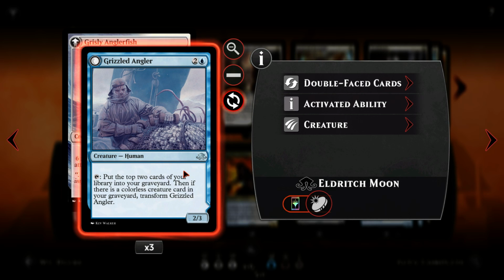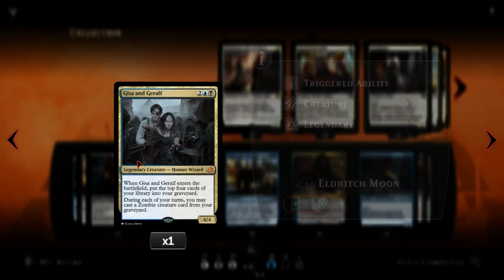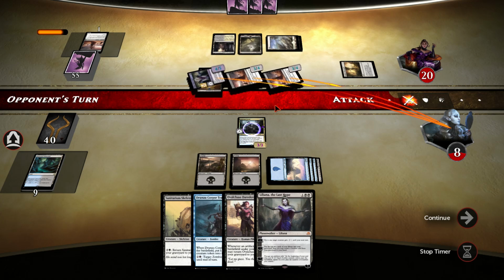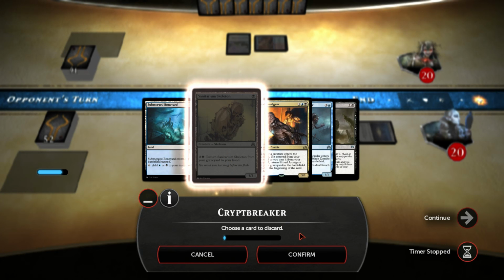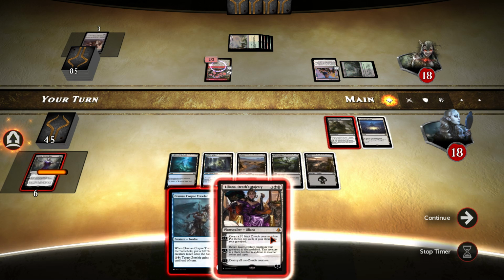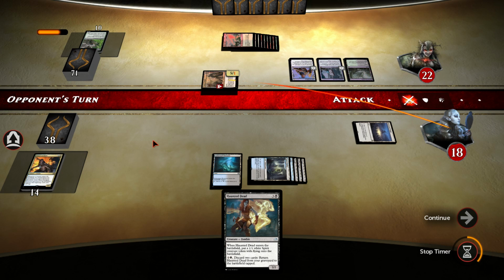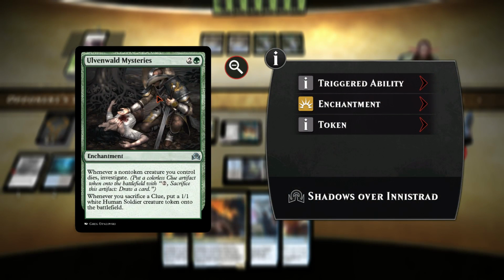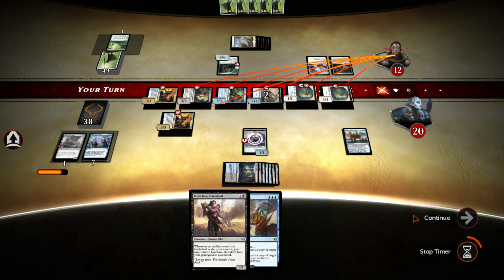[Magic Duels] The Zombie Fisher deck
A Grizzled Angler deck gameplay video inspired by viewer enginowich. I didn't had time for the edition, but the next one should be better.